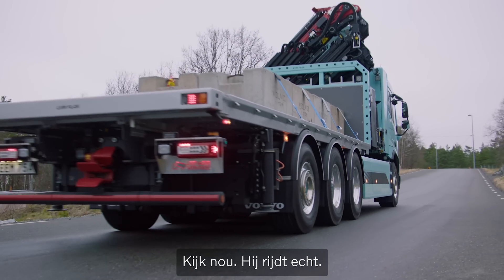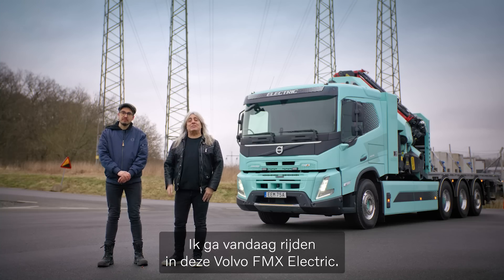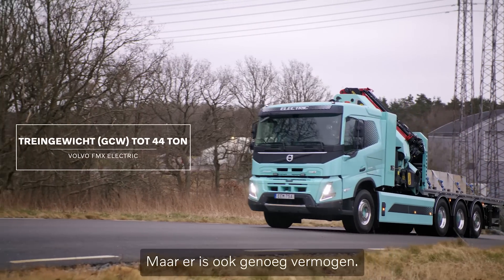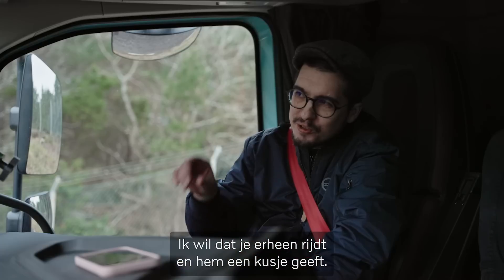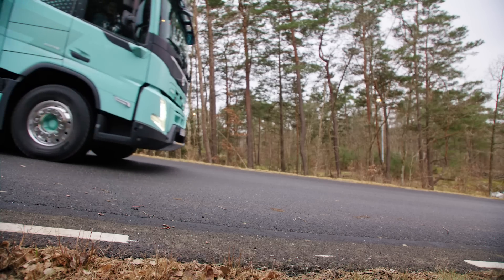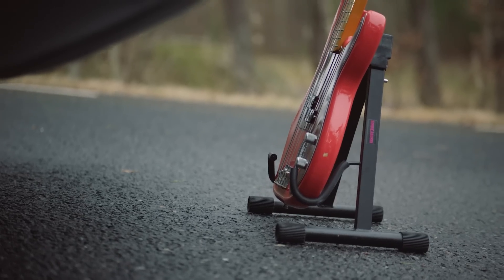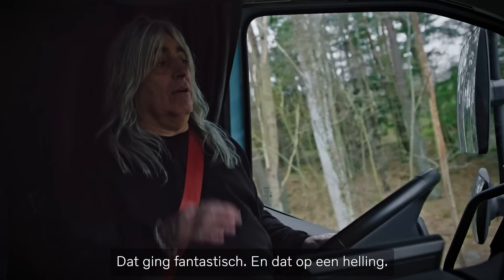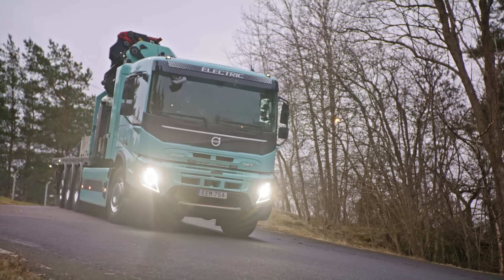The magic touch. Volvo FMX Electric precision. | Volvo Trucks Nederland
De elektrische aandrijflijn bevat minder bewegende onderdelen en het reactievermogen van het indrukken van het gaspedaal tot het aandrijven van de wielen is onmiddellijk en nauwkeurig. Dit maakt manoeuvreren in krappe en uitdagende ruimtes eenvoudig en controleerbaar, zelfs voor een onervaren bestuurder. Heavy metal drummer Mikkey Dee (Motörhead, Scorpions) staat bekend om zijn intense double-pedal techniek. Heeft hij wat nodig is om met precisie een 32 ton zware Volvo FMX Electric truck van een steile helling af te rijden? Kijk maar eens naar deze video om erachter te komen.